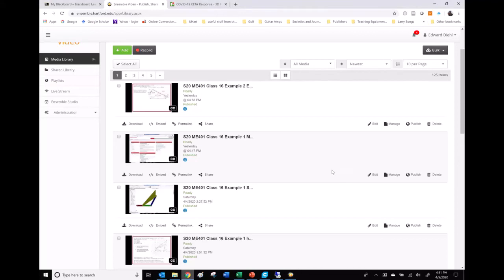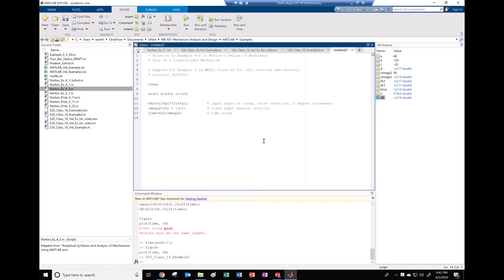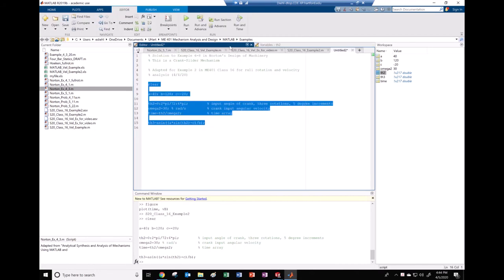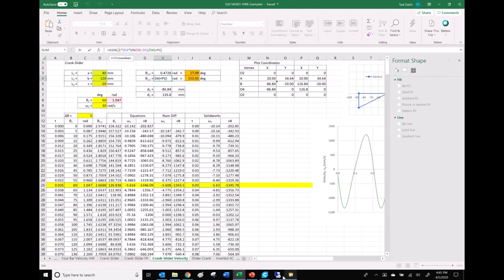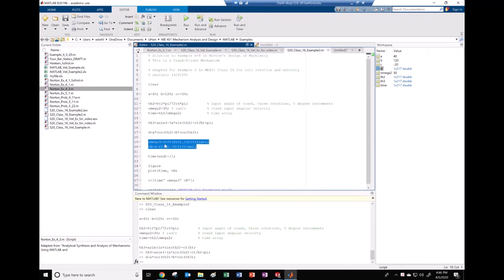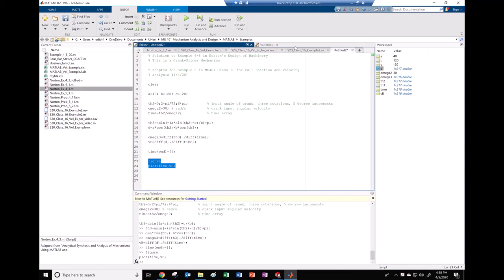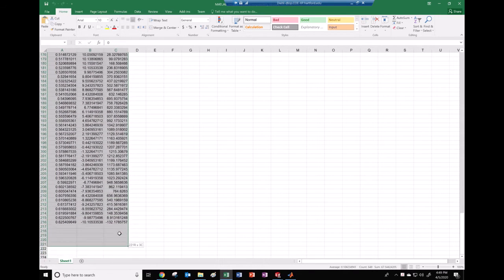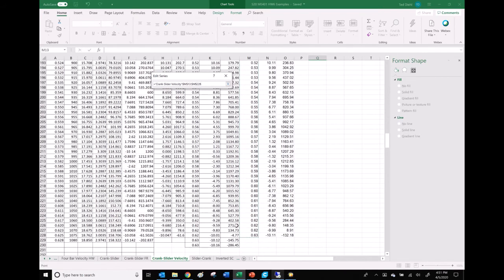Mechanisms: Crank Slider Velocity Analysis Full Rotation with MATLAB (S20 ME401 Class 16)